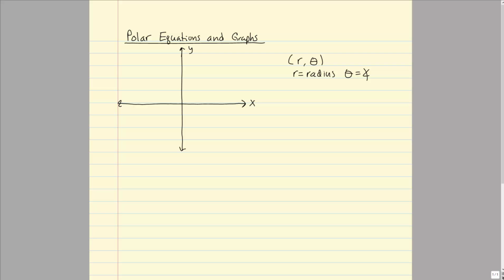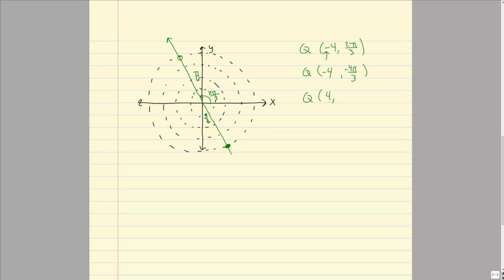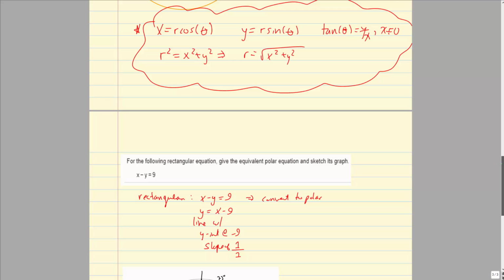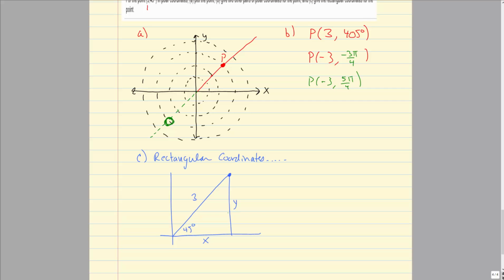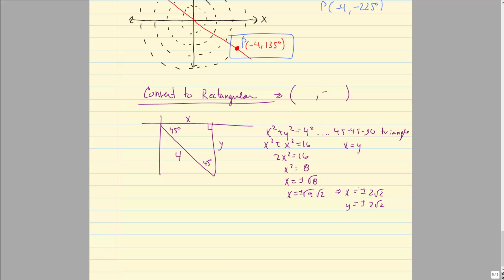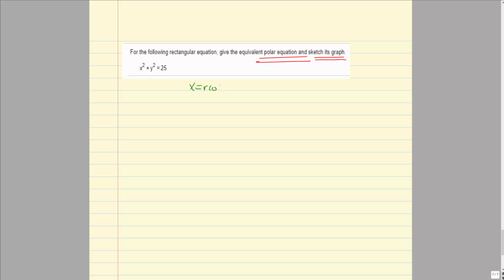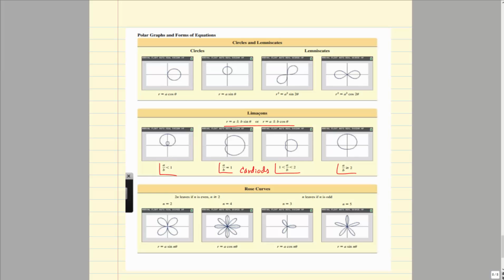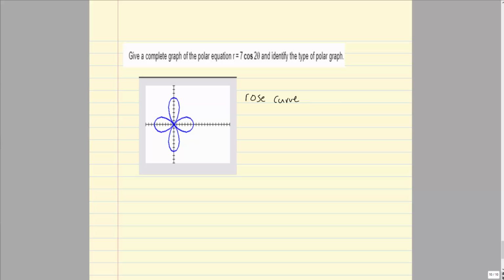U3 HW10 Polar Equations and Graphs (8.5)